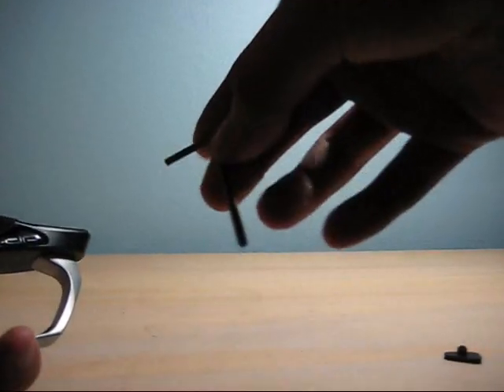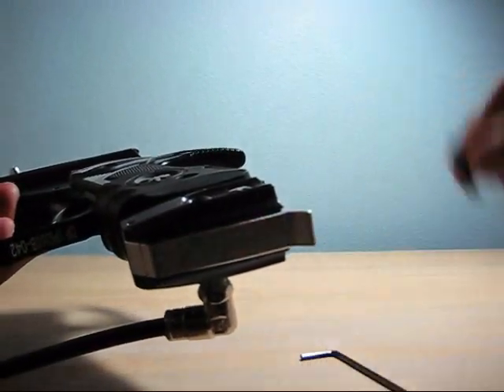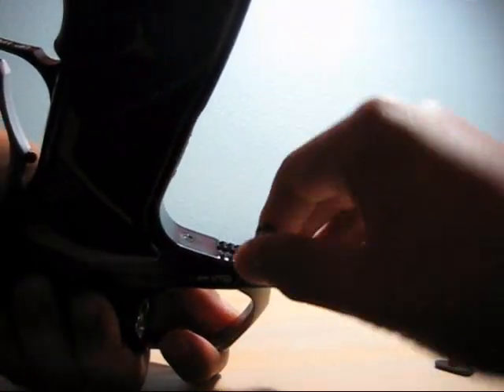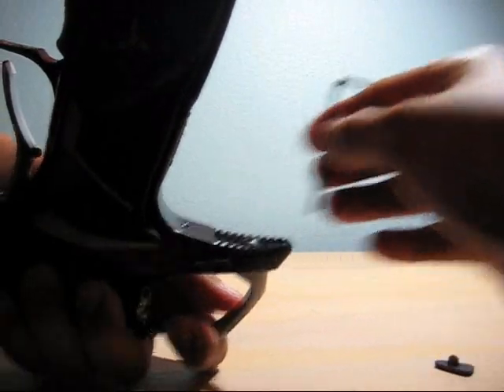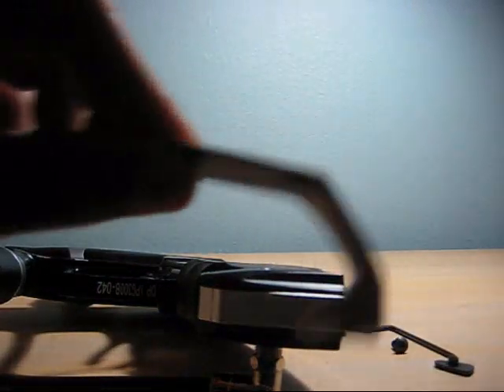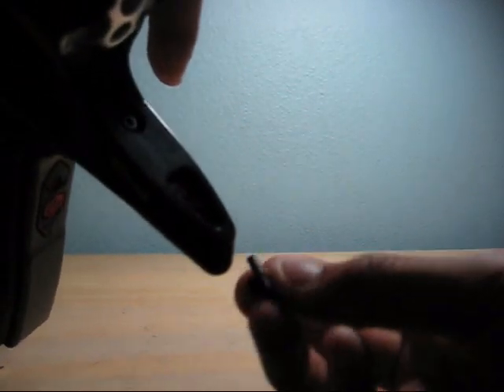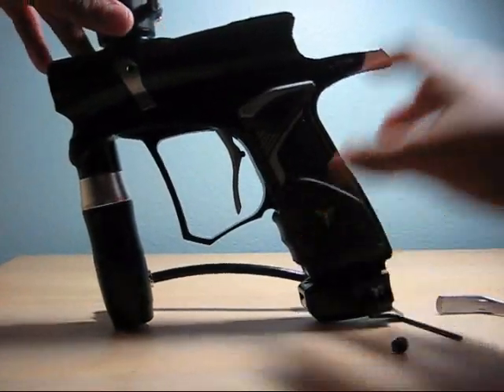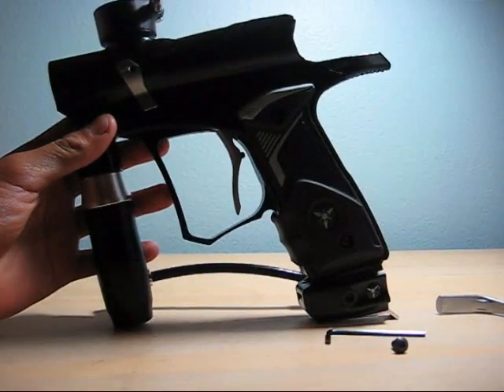dangerous power g3 snatch grip removal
dangerous power g3

how to remove the snatch grip on the back of the gun.

tools needed:
1.rubber insert
2. 2nd smallest allen wrench it is used for the grips

black/silver g3

pointless video but might help you